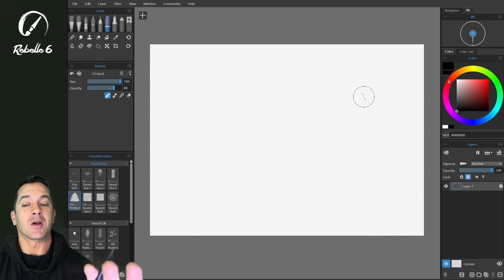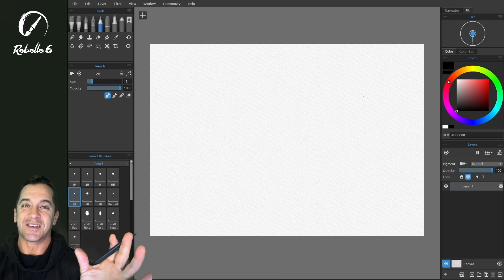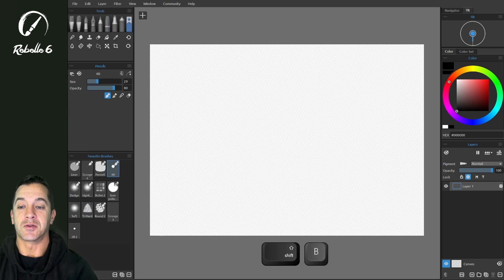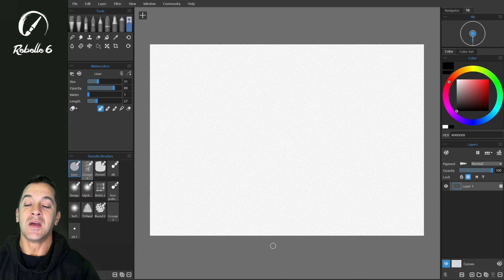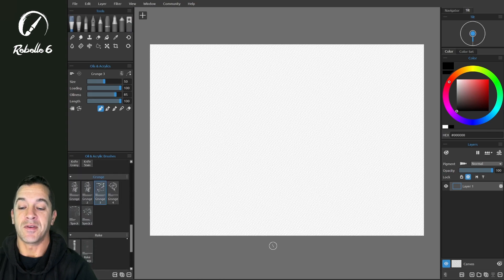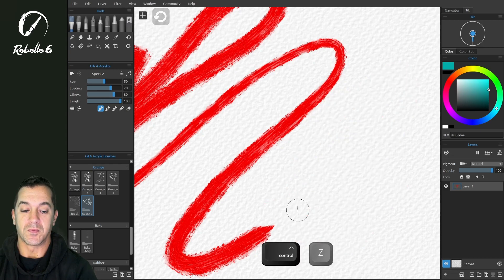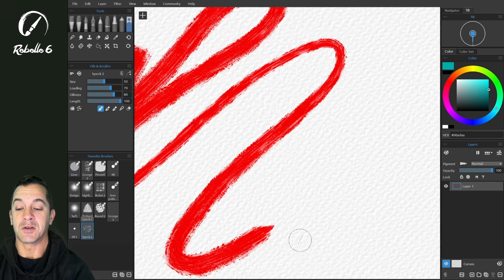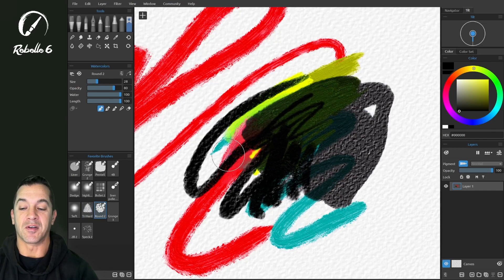Rebelle 6 New Features: Favorite Brushes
Rebelle 6 comes with a new tool called Favorite Brushes. Select the brushes you like the most and copy them to the Favorites. The changes you make will not affect the original brushes within other tools.